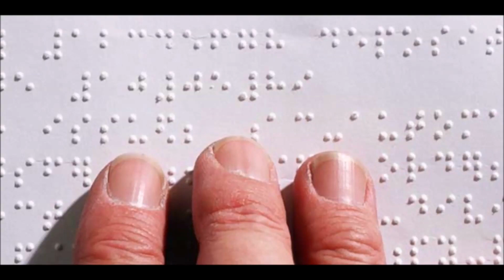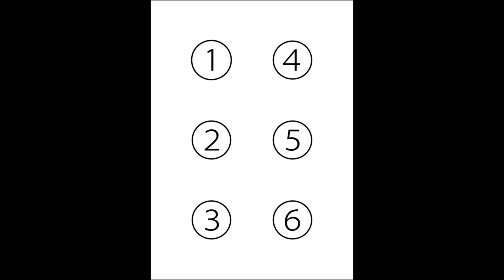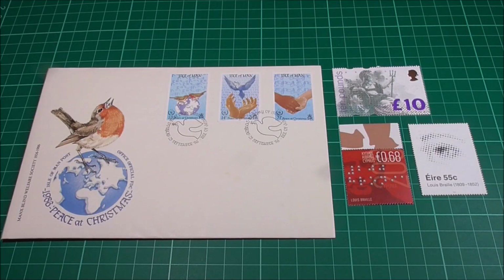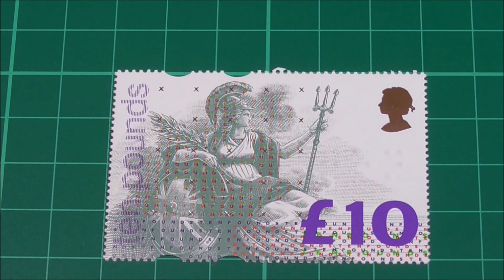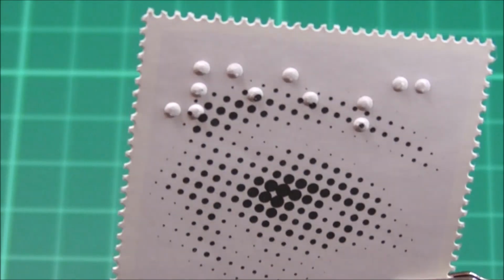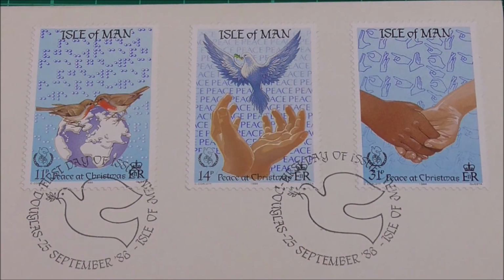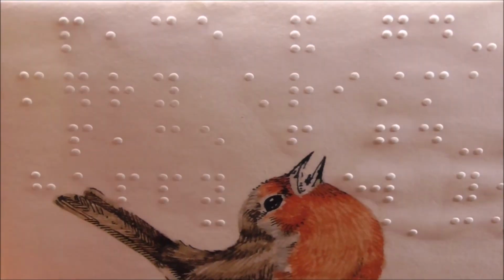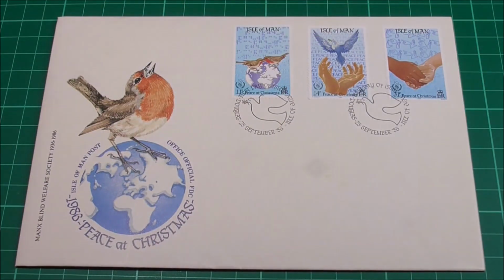Braille On Stamps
In this video we take a look at Braille on stamps. Braille is a tactile writing system used by people who are visually impaired, including people who are blind, deafblind or who have low vision.